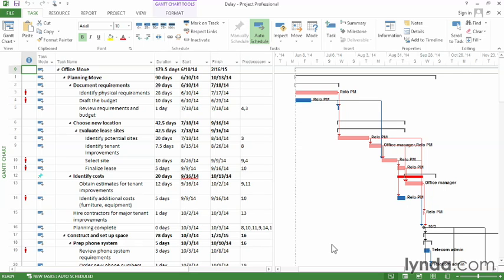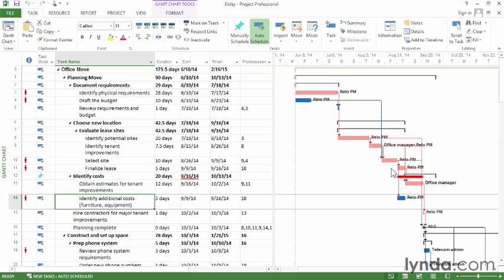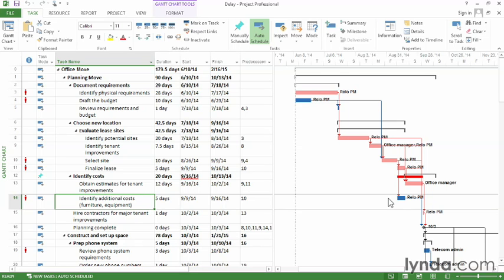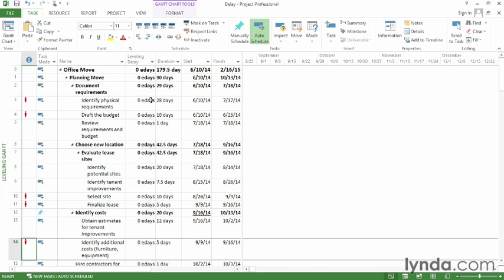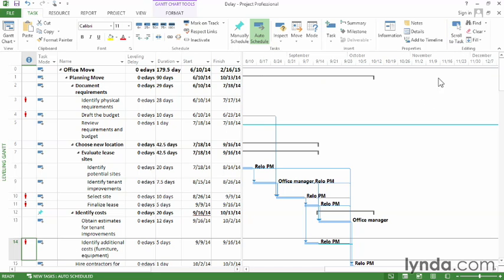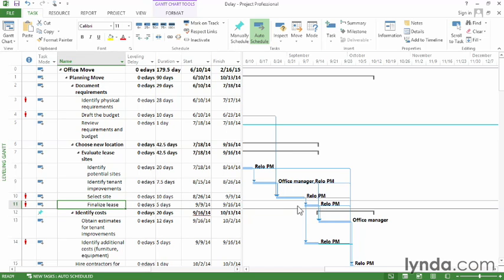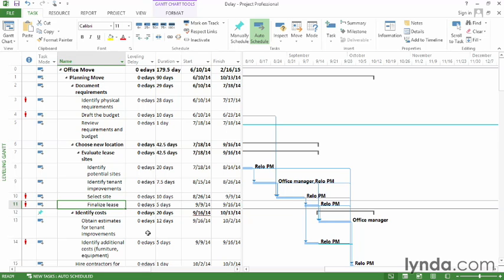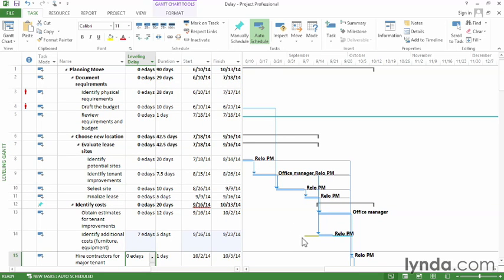115433 08 04 SC11 Ms Project 2013 - delay